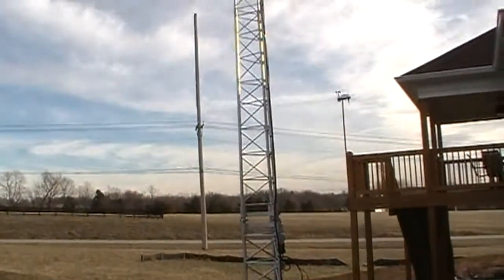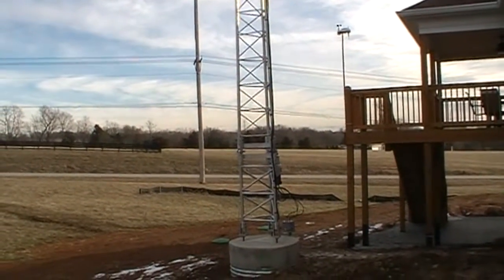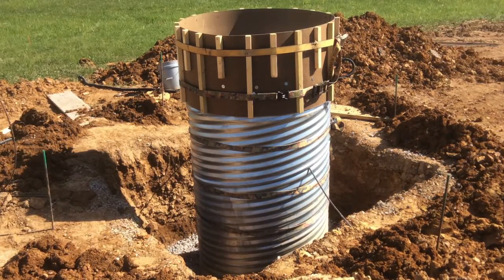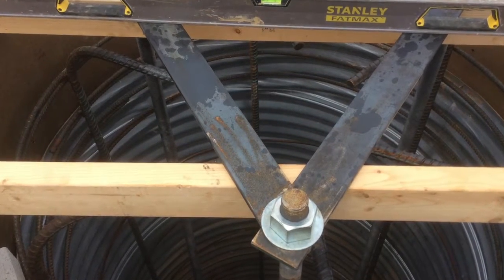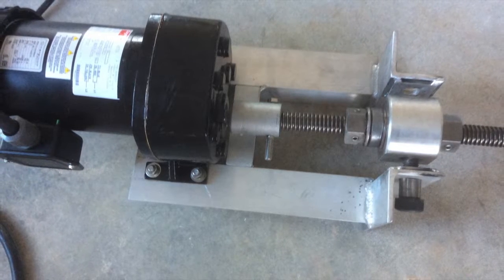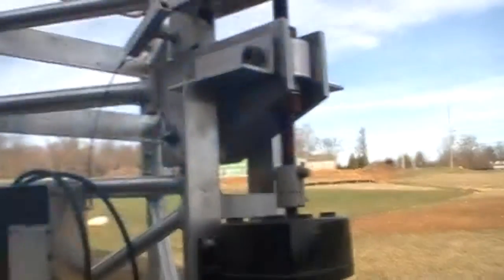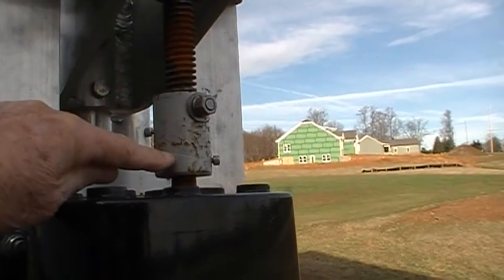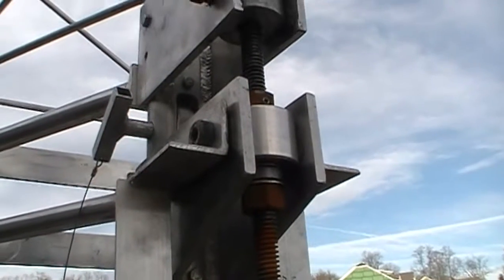Heights Tower Installation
Installation of a 45" Heights Fold over tower with some helpful tips.